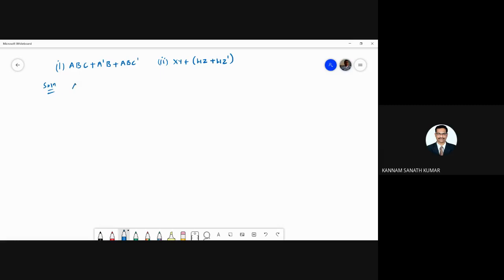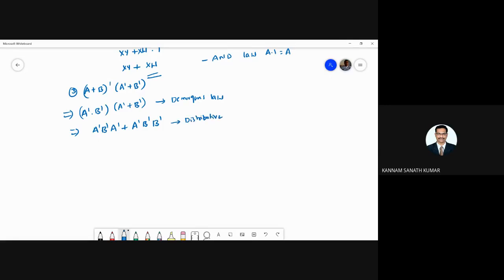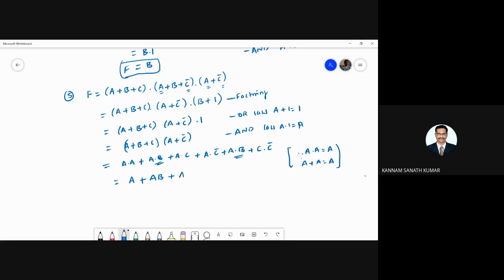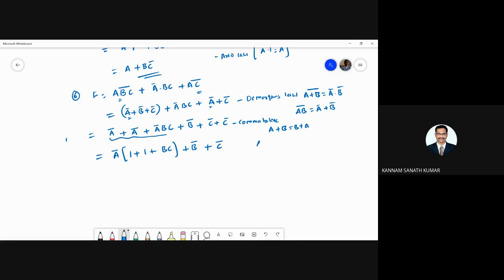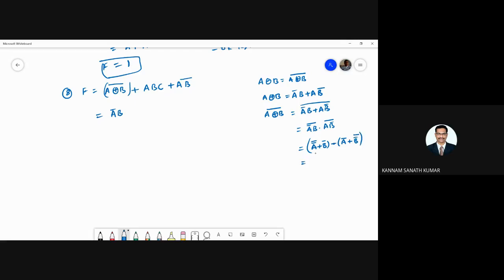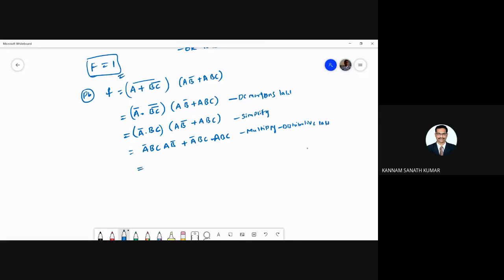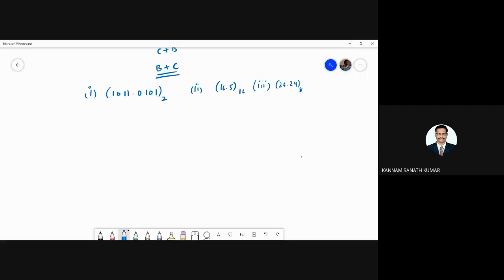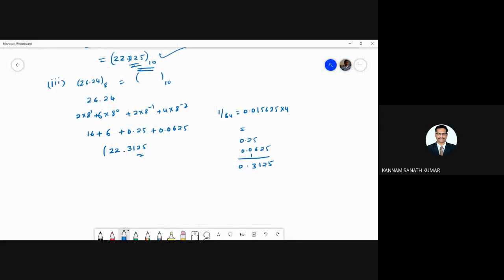Problems on Boolean Algebra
This Video is useful for II B. Tech Student in the subject of Digital Electronics, Digital System Design and Switching Theory and Logic Design.
Digital Electronics: Introduction to Boolean Algebra (Part 1)
Topics discussed:
1) The definition of Boolean algebra.
2) Use of Boolean algebra.
3) Complement rule of Boolean algebra.
4) AND rule of Boolean algebra.
5) OR rule of Boolean algebra.
Fundamentals of Boolean Algebra
Digital Electronics: Solved questions on Boolean algebra.
Topics discussed:
1) Minimization of AB + AB'
2) minimization of AB + AB'C + AB'C'
This video is about the laws of Boolean algebra.  It briefly considers why these laws are needed, that is to simplify complex Boolean expressions, and then demonstrates how the laws can be derived by examining simple logic circuits and their truth tables.  It also shows how some of these laws relate to familiar properties of base 10 numbers, namely the associative, commutative and distributive properties.  In addition, this video covers De Morgan’s theorem.  It illustrates how De Morgan’s theorem can be proved by comparing the behaviors of the relevant logic circuits.  The video that follows on from this one describes how the laws of Boolean algebra can be applied to simplify complex Boolean expressions.